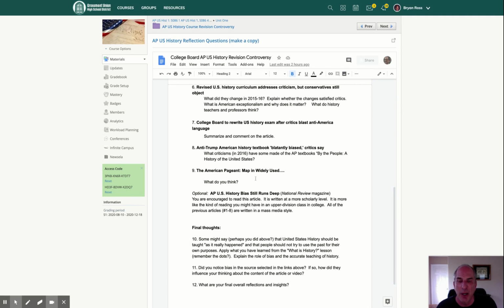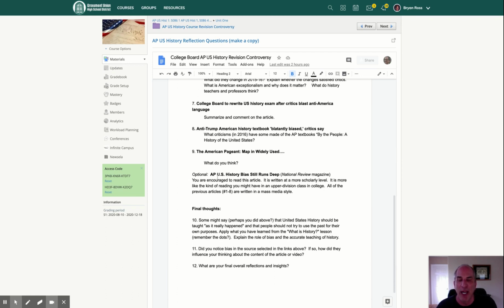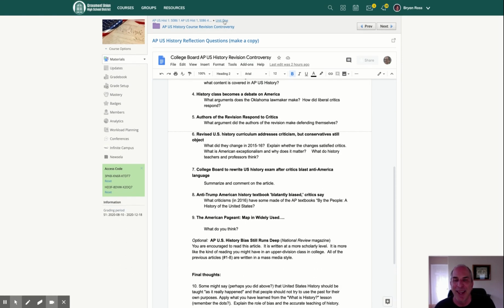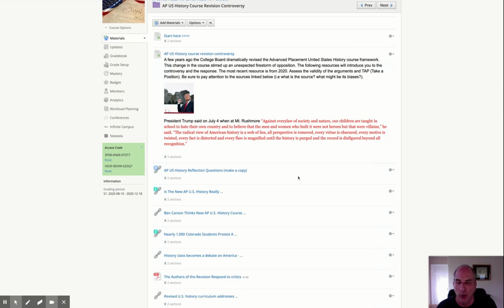Explanation of AP US History Controversy assignment